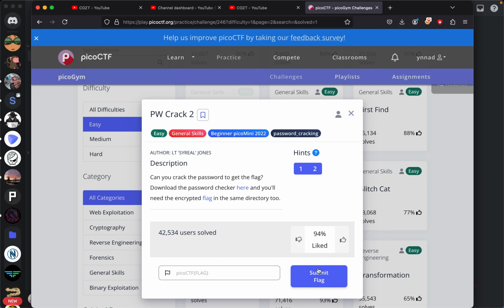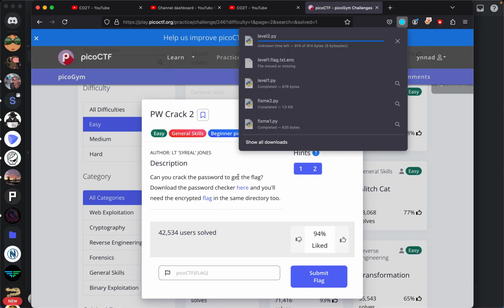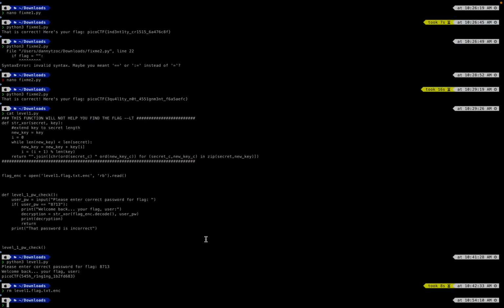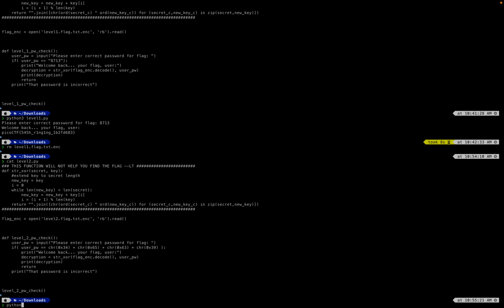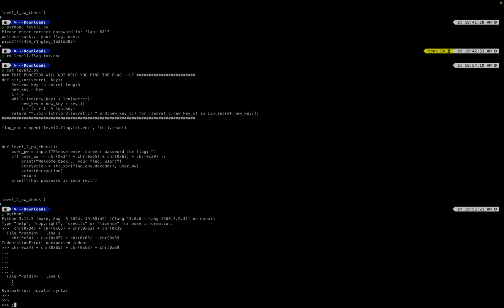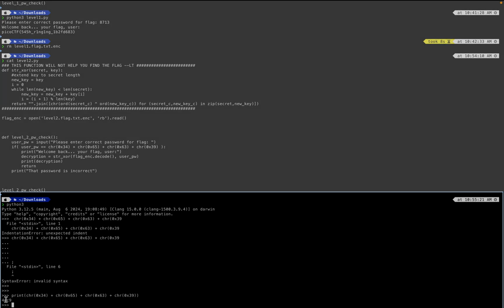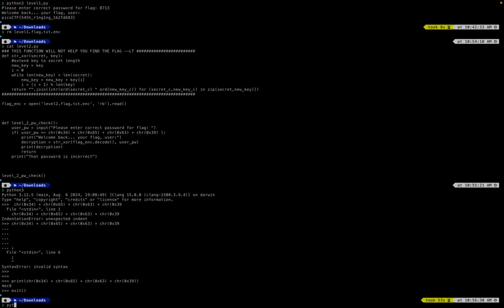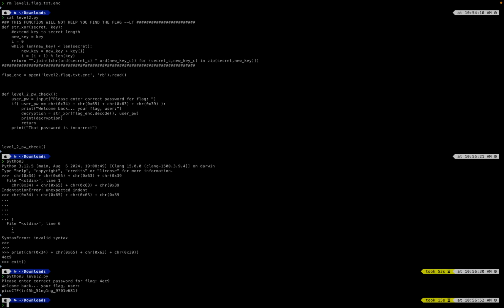PicoCTF PW Crack 2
PicoCTF PW Crack 2 General Skills